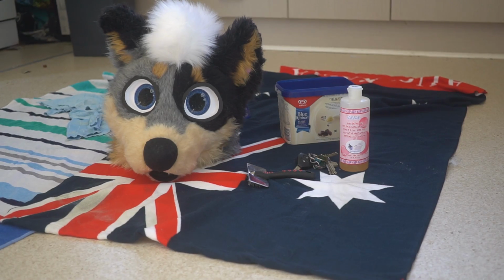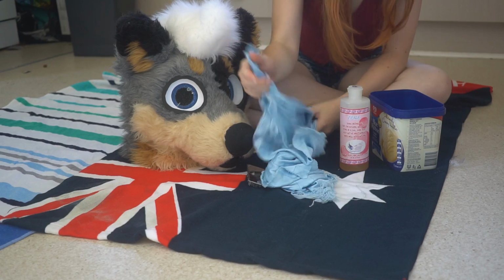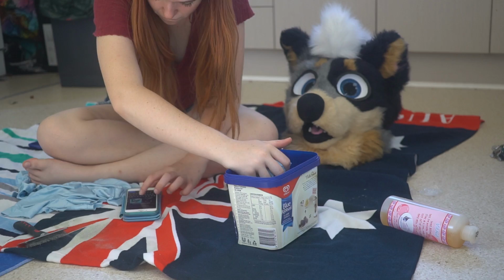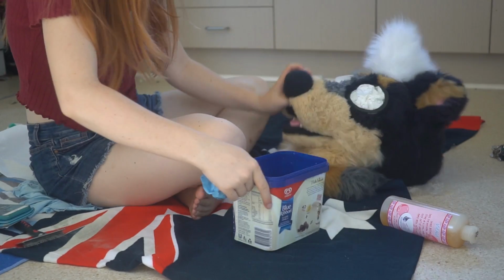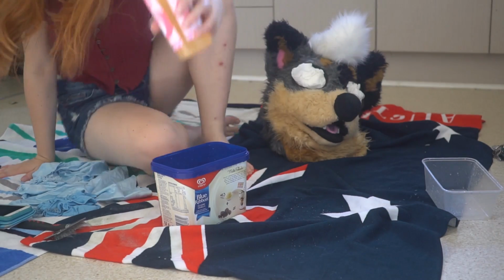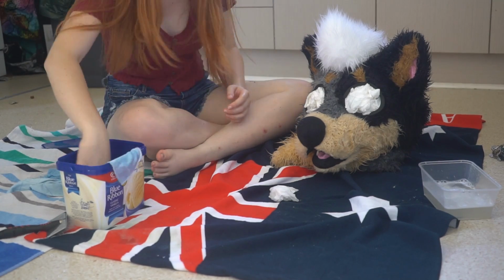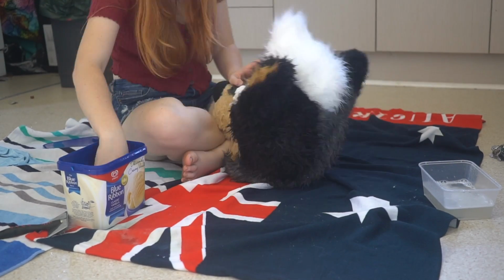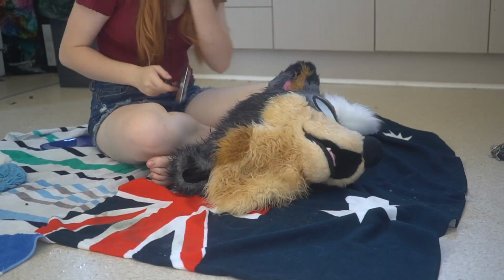Fursuit head washing tutorial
Skyehighstudios
Greenslopes QLD
4120 AUS